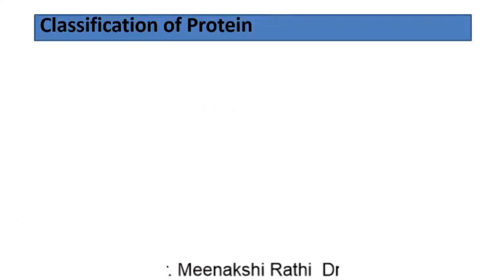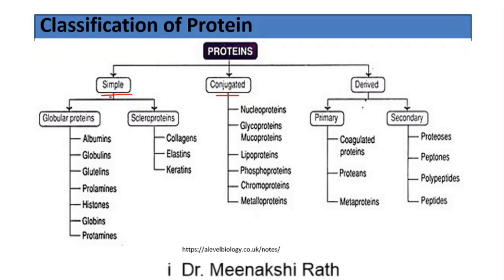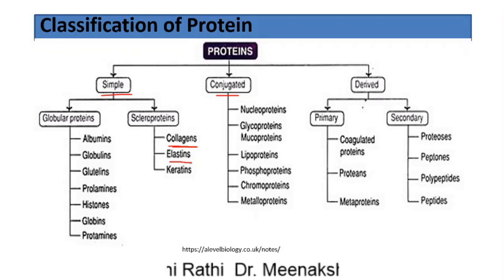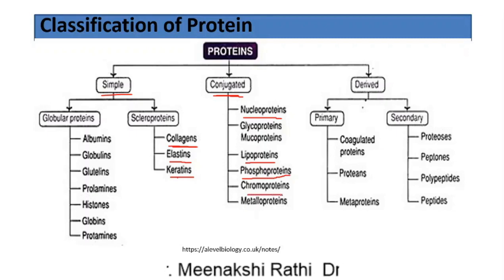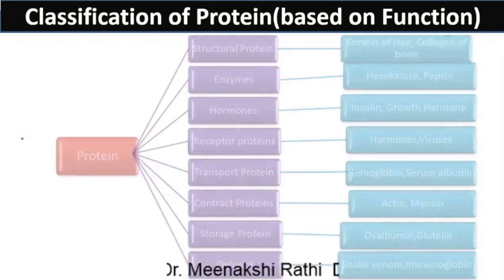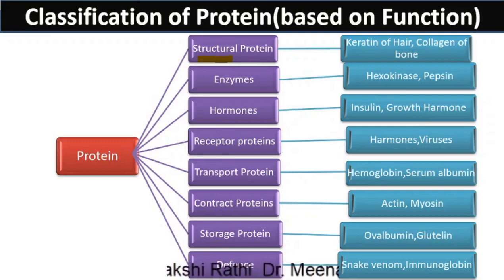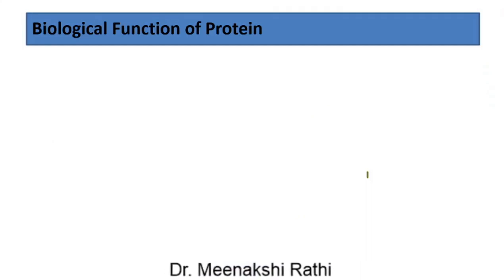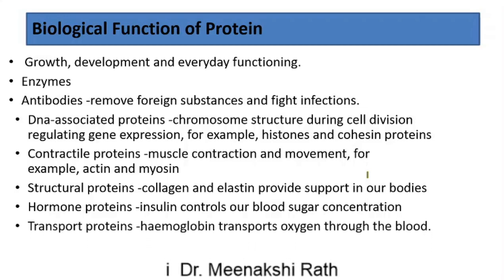7. Classification And Function Of Protein